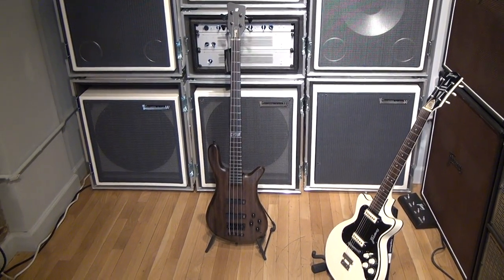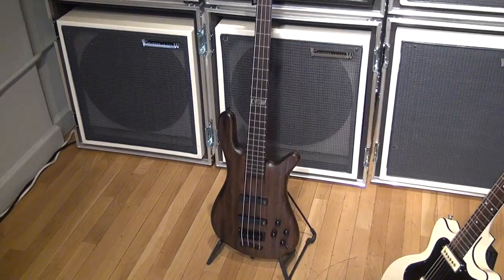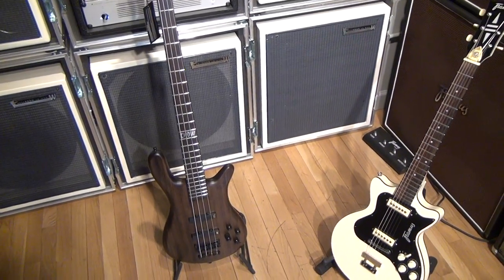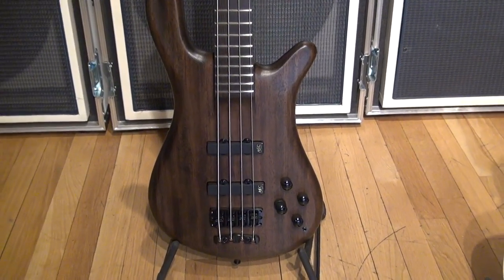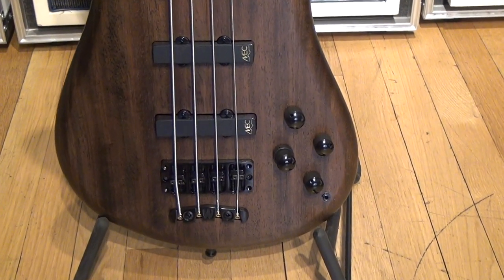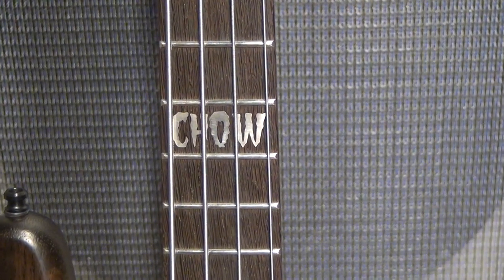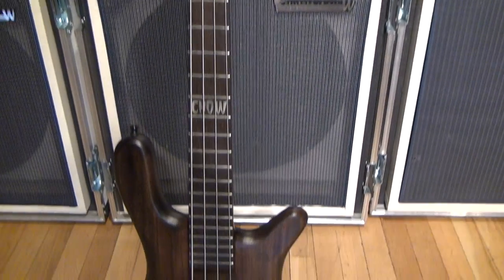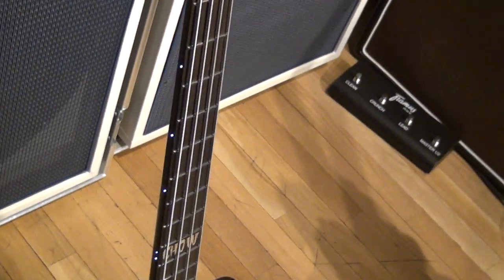Custom Streamer Stage II for Johny Chow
A quick look at a Warwick custom shop Streamer Stage II built for endorser Johny Chow (Cavalera Conspiracy)